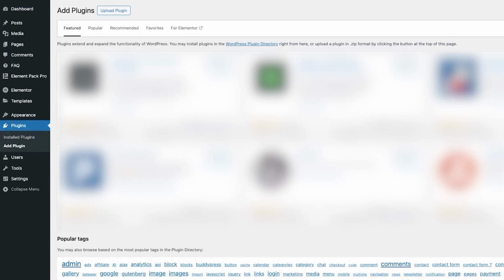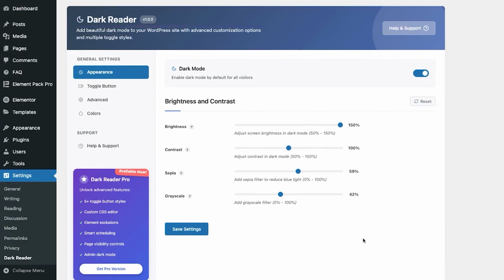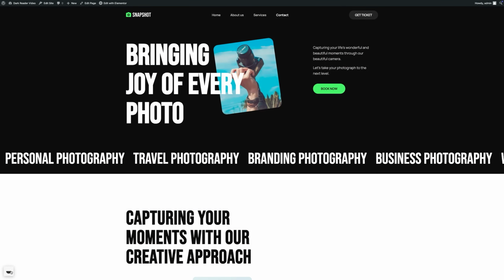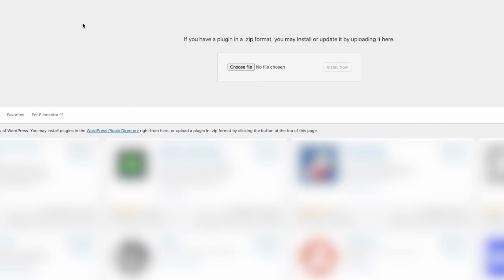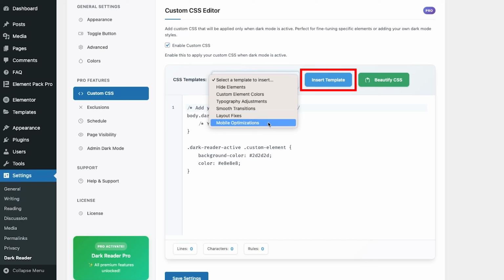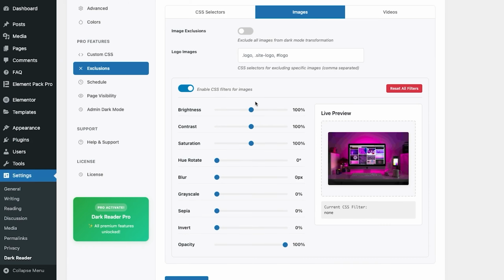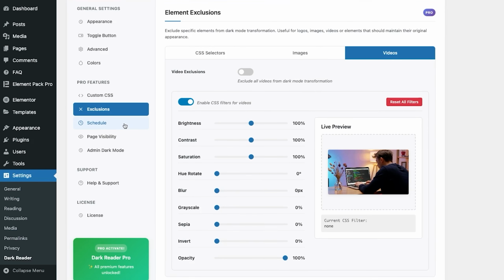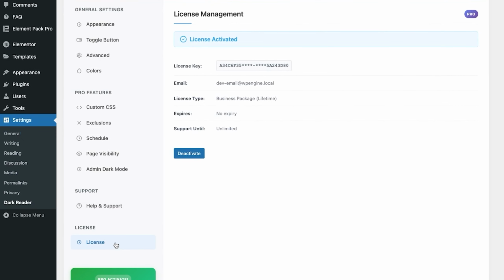Dark Reader Pro for WordPress | Complete Installation & Customization Guide by BdThemes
Transform your WordPress website with Dark Reader Pro by BdThemes — the ultimate dark mode plugin for blogs, eCommerce stores, and business websites. In this step-by-step tutorial, we'll guide you through everything from installation to advanced customization so that you can deliver a sleek, modern, and eye-friendly experience for your visitors.

What you'll learn in this tutorial:
     - Installing the free and Pro versions of Dark Reader
     - Enabling and customizing dark mode appearance
     - Adjusting brightness, contrast, and custom colors
     - Setting up advanced toggle button designs
     - Excluding images, logos, and videos from dark mode
     - Scheduling dark mode or syncing with system settings
     - Activating dark mode in your WordPress admin dashboard
     - Using advanced Pro features like custom CSS and page visibility

Perfect for bloggers, designers, and developers — Dark Reader Pro gives you complete control over how dark mode looks and functions on your site.

Timestamps:
00:00 Introduction
00:37 Free Version
08:07 Pro Version
18:20 Demo & Conclusions